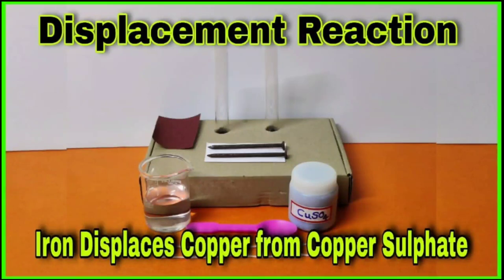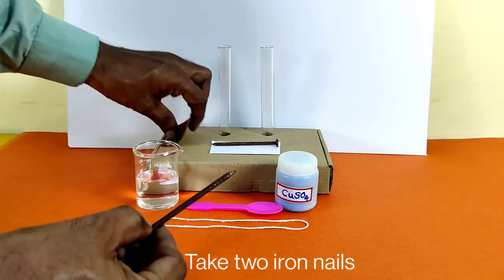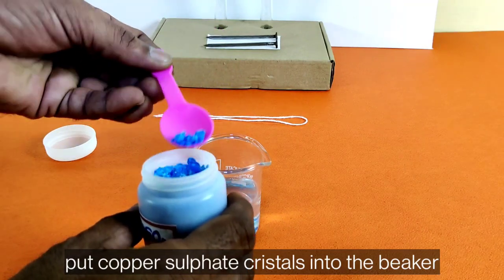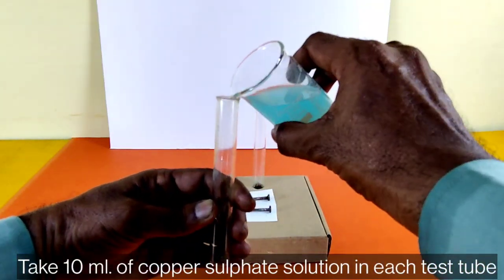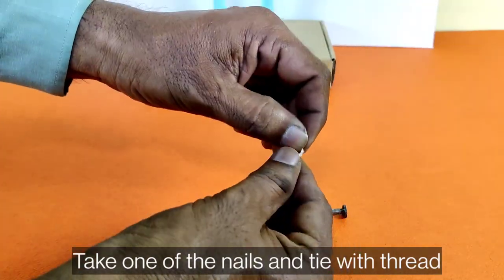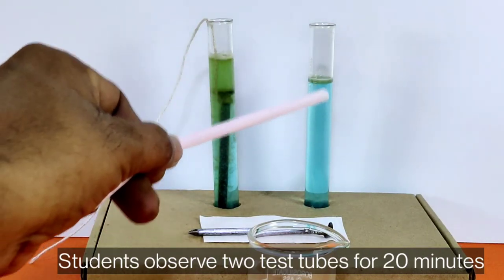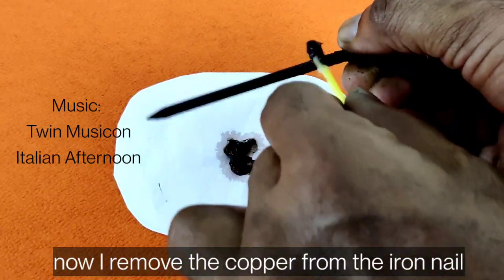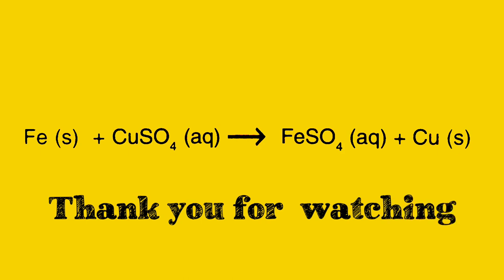IRON DISPLACES COPPER FROM COPPER SULPHATE SOLUTION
In displacement reaction one element displaces another element from its compound and take its place there in. Generally metals which are more reactive displaces less reactive metal from its compound.  In this video I demonstrate Iron displaces copper from copper sulphate solution.